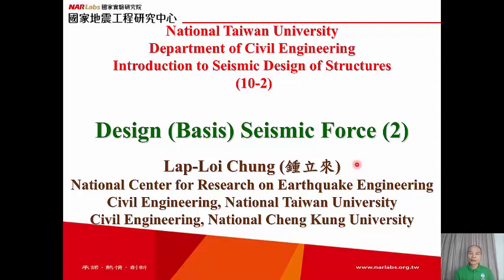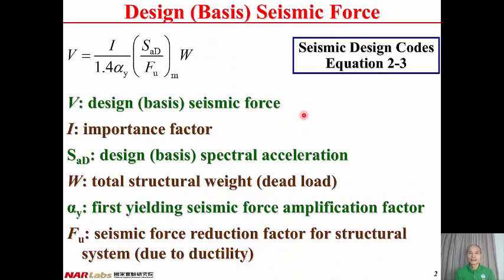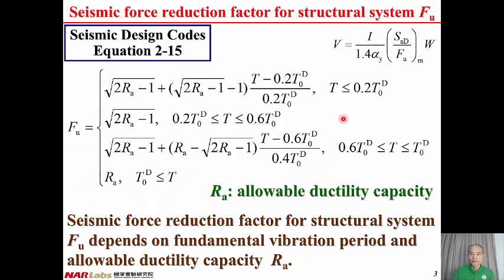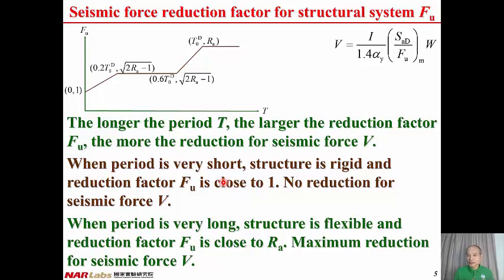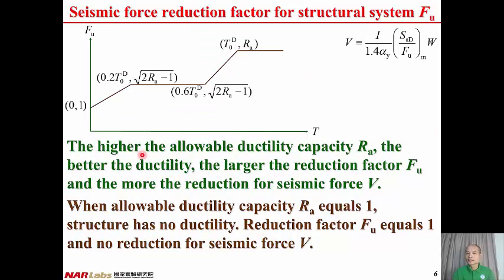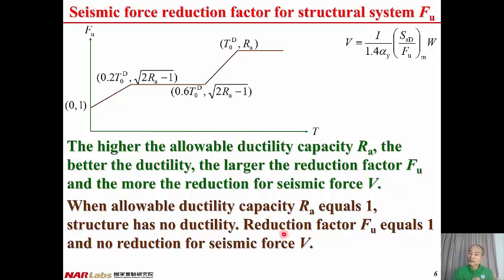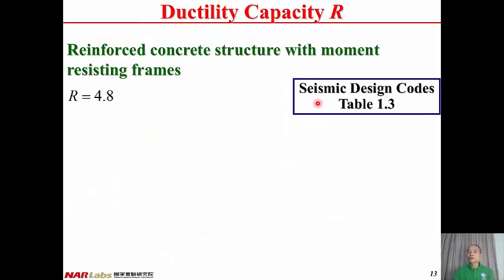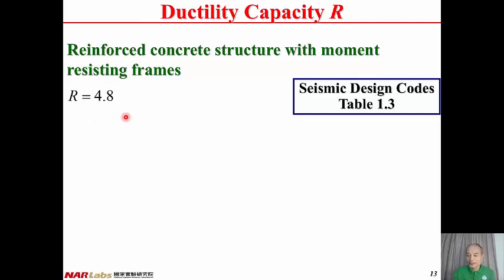1061-NTU-SDS-10-2-Design (Basis) Seismic Force (2) Lap-Loi Chung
Design (Basis) Seismic Force (2),
Introduction to Seismic Design of Structures,
Lap-Loi Chung